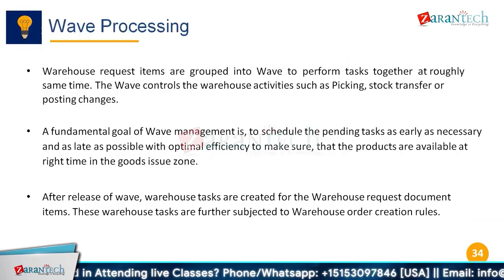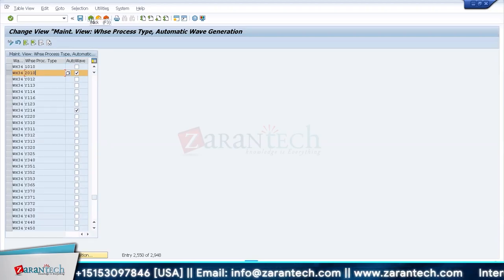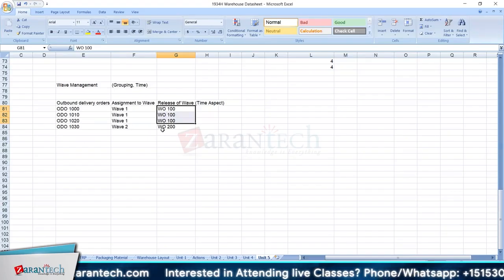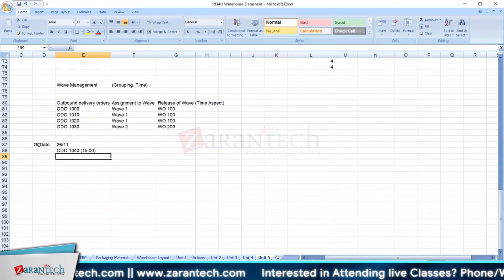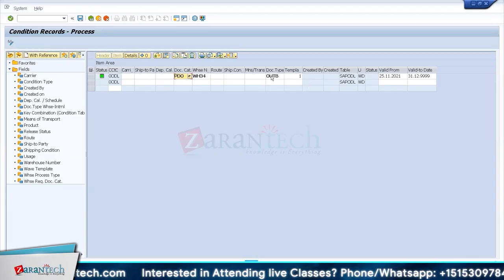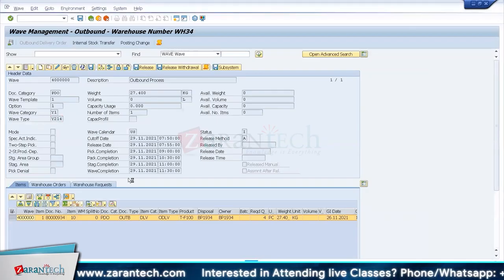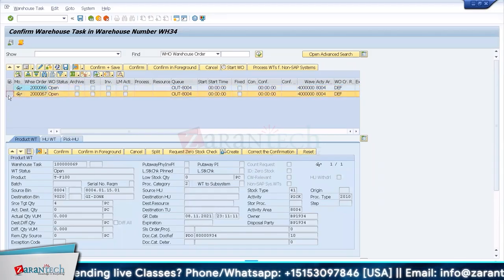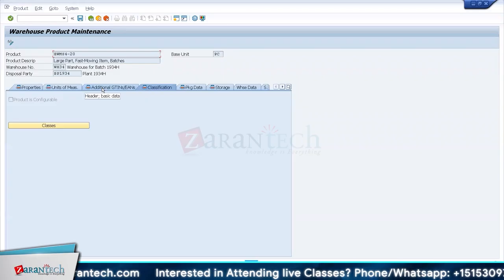Wave Management in SAP EWM | ZaranTech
In this video, we’ll dive into Wave Management in SAP Extended Warehouse Management (EWM). Wave Management helps businesses group warehouse tasks for efficient picking, packing, and shipping. Learn how it improves warehouse operations, reduces errors, and enhances order fulfillment in SAP EWM.

👉 Assessments
👉 Lab Documents
👉 Certification Q&A
👉 Course Completion Certificate
👉 E-Books
👉 Certification Guides
👉 Configuration Docs
👉 Cheat Sheet